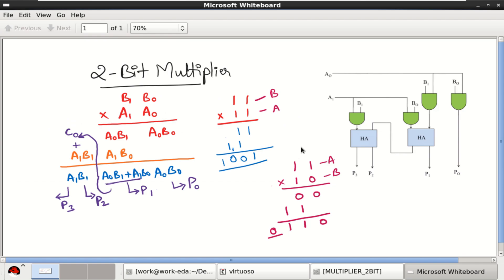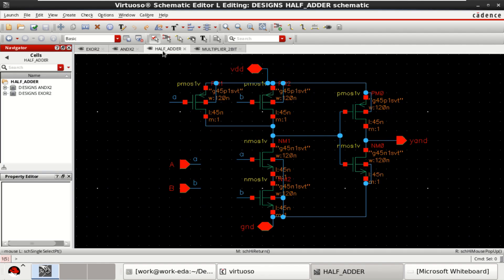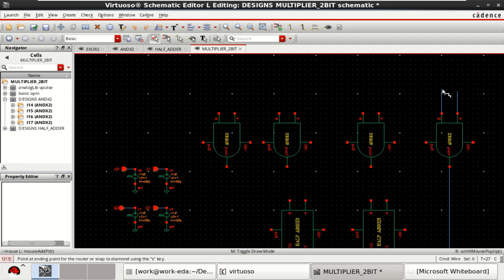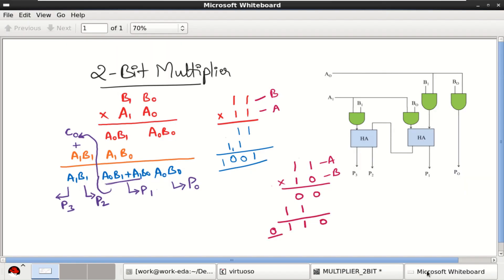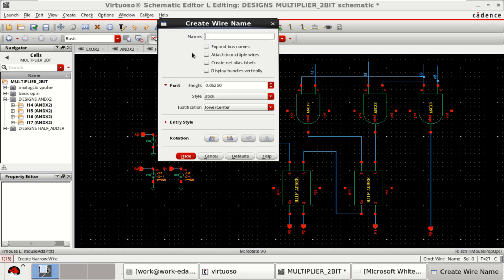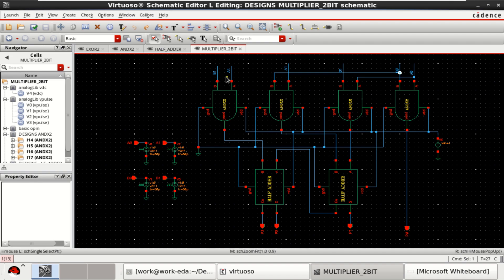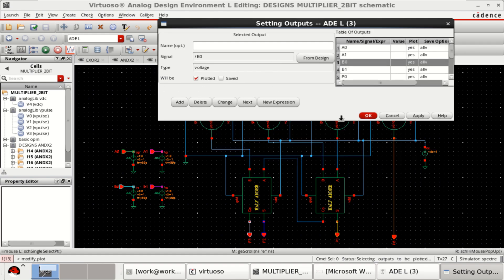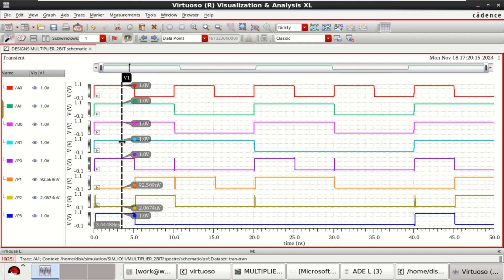2-BIT Binary MULTIPLIER Design using Half Adders | Cadence.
This video shows the design and implementation of 2-BIT Binary MULTIPLIER using Half Adders in Cadence Virtuoso.